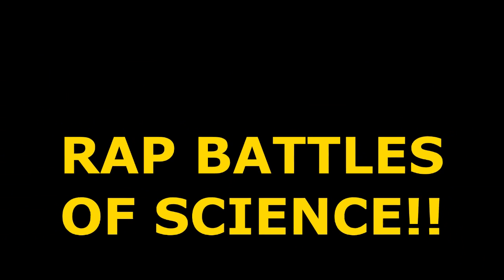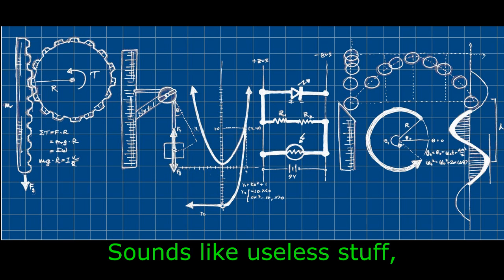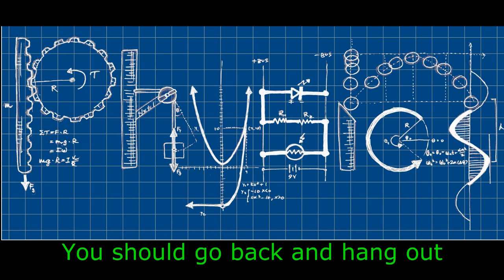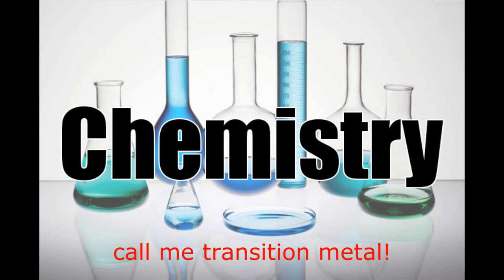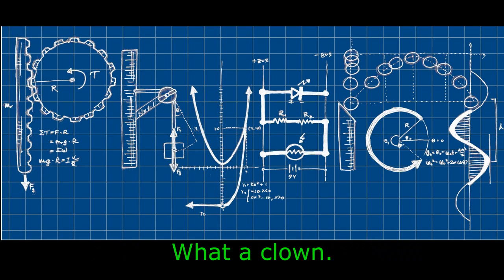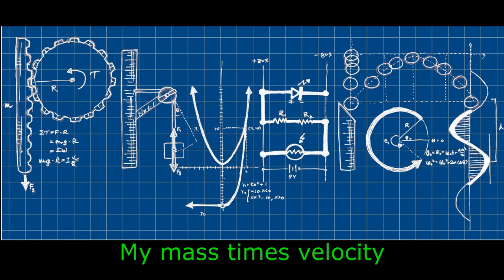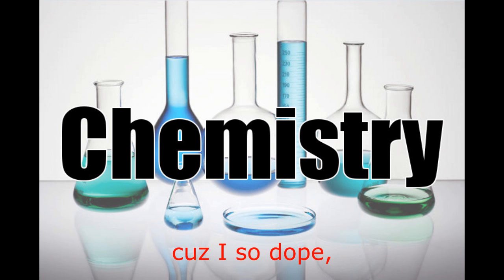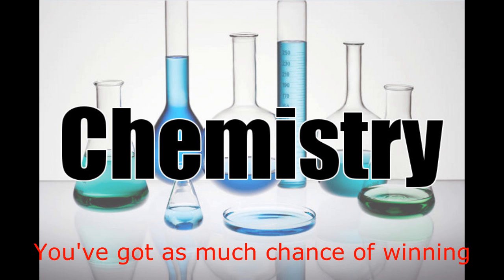Rap Battles of Science - Physics VS Chemistry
First rap battle here. Here, we have two subjects of science going against each other, physics and chemistry. Who do you think won? Who would you like to see next?

I'd love to make more videos like this one, with other science related things battling each other. However, at the moment I'm a college student and free time isn't very available to me. .You'll also be the first to see when my new raps come out!